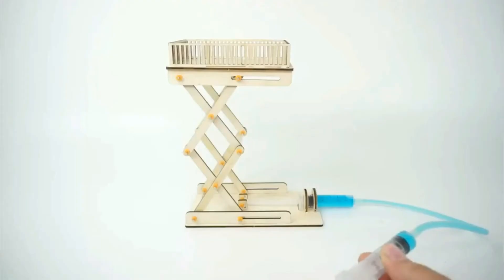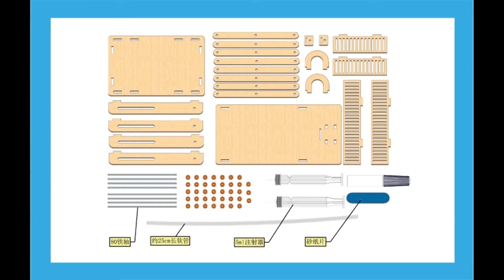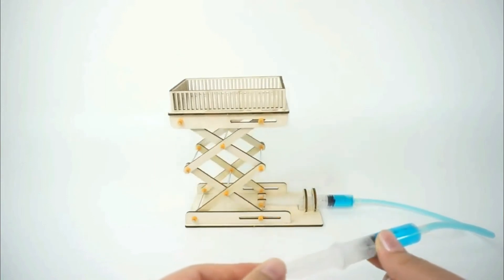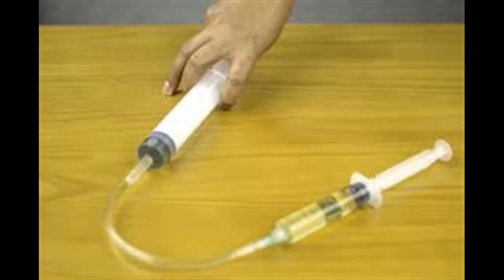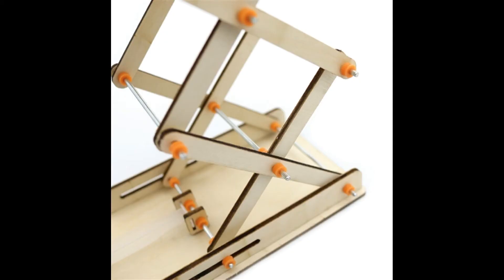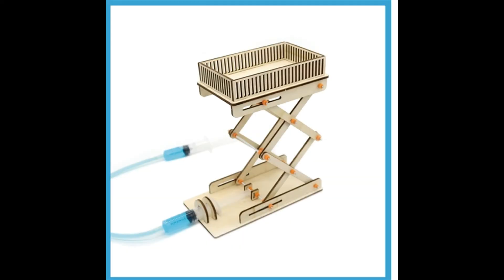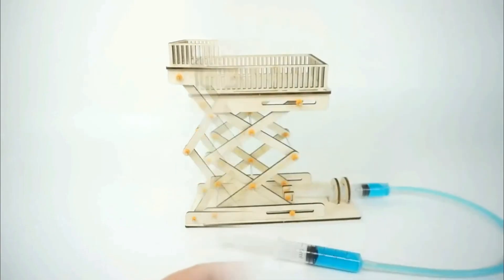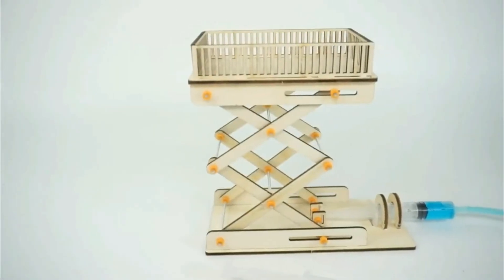#3 Hydraulic elevator lift STEM Project makerspace Design Technology youtube lesson DIY con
This is a project idea for the construction of a Hydraulic elevator  / lift, Do It Yourself ( DIY ).
I have used a kit bought online and assembled it.  You can do it completely by self from hardboard / popsicle sticks, two syringes, a tube and some fixers.

Please post a comment if you have any questions.
electricity class 10, Ideas, auto,